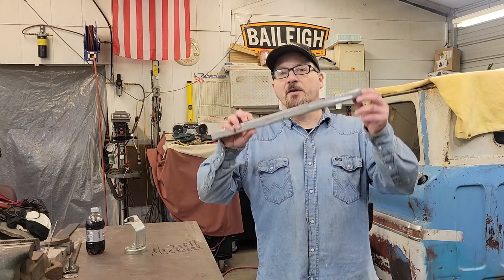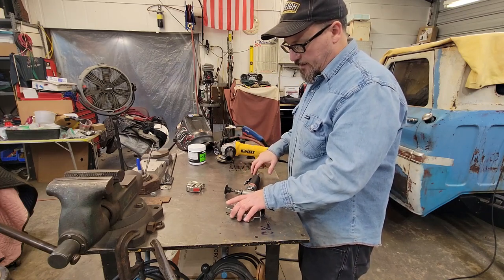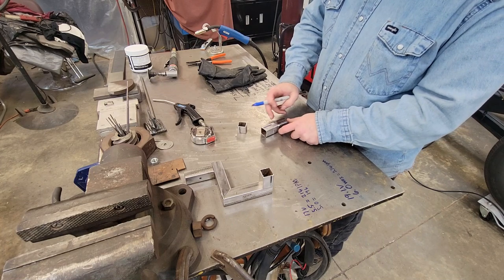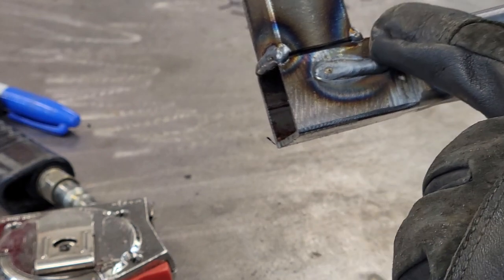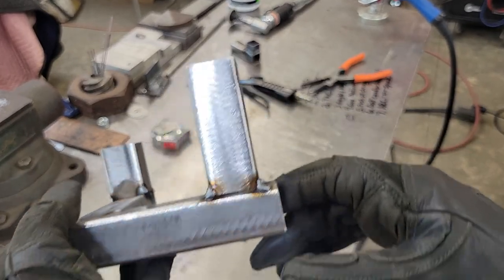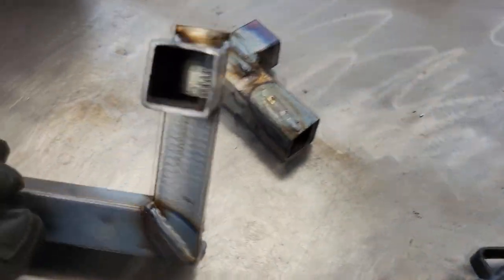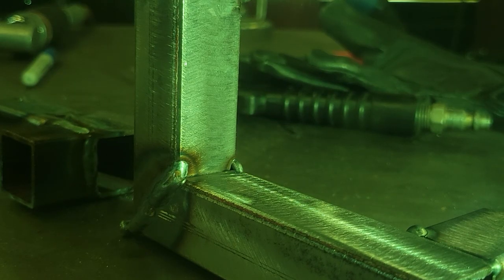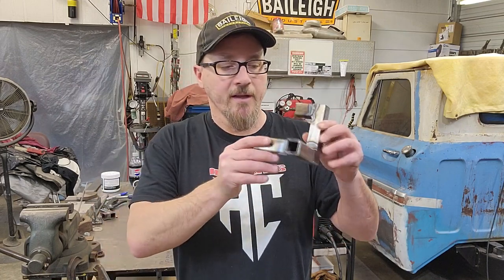Learn to (Mig Weld) in A DAY pt. 3 (MIG Welding Thin Square Tubing)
This is pt. 3 of the video series "Learn to Mig Weld in a DAY". This video goes into depth on how to mig weld thin wall square tubing. For me this is one of the more difficult types of welding for the beginner. The problem lies with different style weld joints. You have inside corner joints, outside corner joints and also butt weld joints, and if that's not enough you are welding on thin wall tubing in very short runs. I even struggled on some of the joints and I also need more practice. I like to share my failures as well as my wins in these videos, so you can see that it don't always go as smoothly as people show!!! Hopefully you can take away some valuable tricks in this video to help speed up your learning curve. This type of weld joint is a familiar to the beginner because this is a common and easy bought type of material used by beginners. Hope this helps guys . God Bless Have a Blessed day, Adrian at AC Designs Garage!

Chop Saw
Chop Saw Blade
MIG Pliers
Mechanix Fab gloves
Defiant Welding Gloves
IR Grinder
3m ROLOC Grinding disc
Dewalt Electric grinder
4.5 inch grinding flap wheel
Soap stone
Welding Respirator
Wrangler denim shirt
0.030 er70s-6 Mig wire
Welding Cap
miller Welding helmet